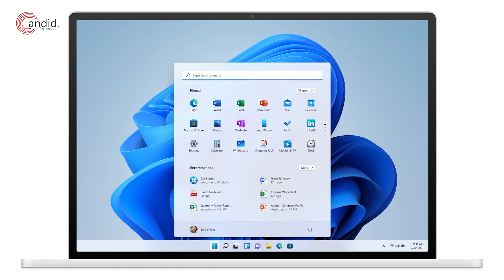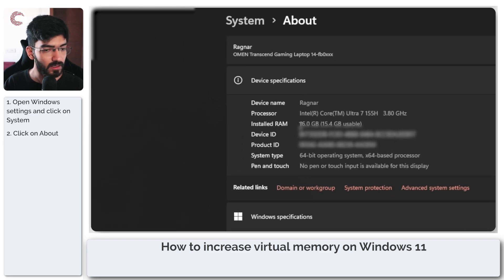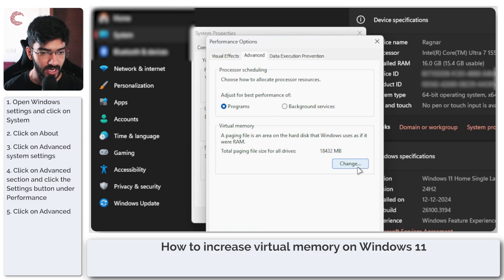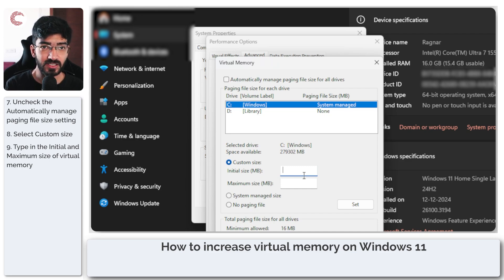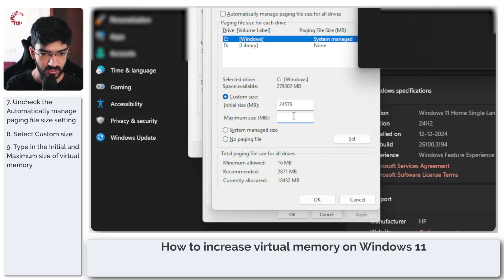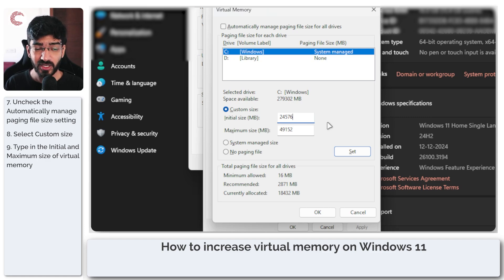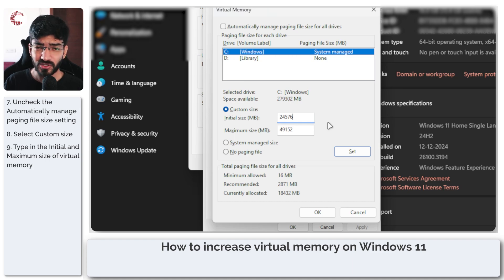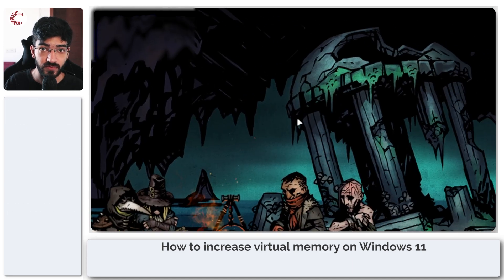How to increase Virtual Memory on Windows 11?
Here is how to increase virtual memory on Windows 11. Want additional help or just want to buy us a Coffee and show support?